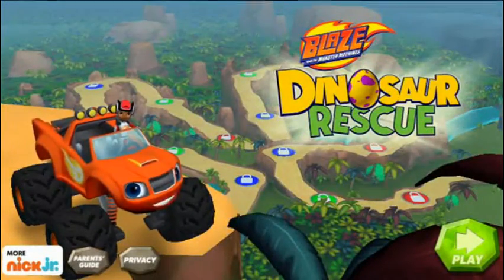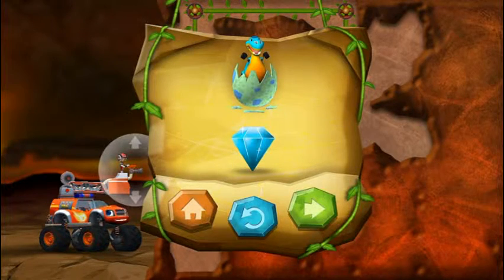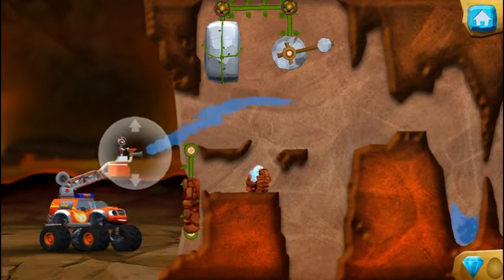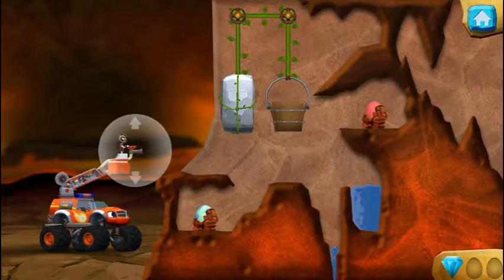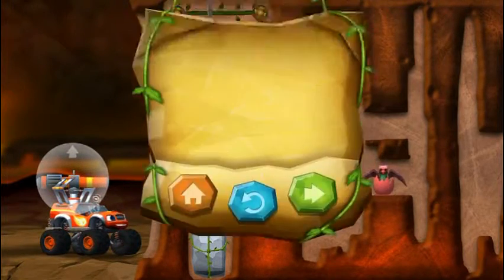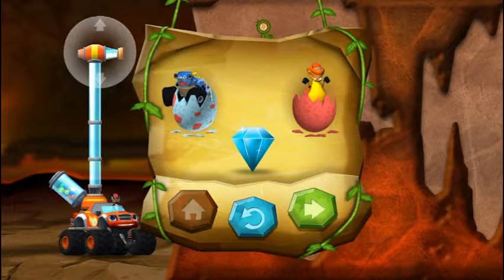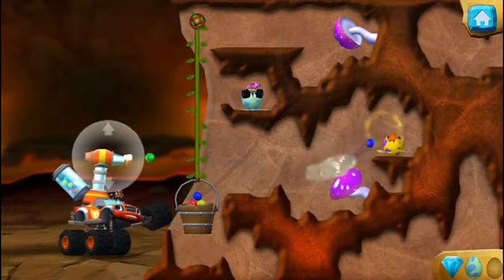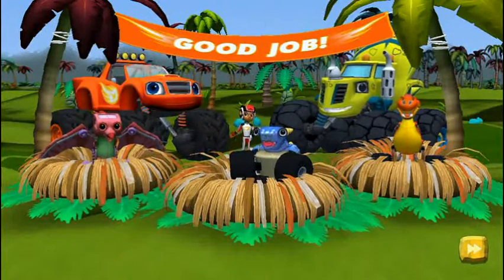Blaze and the Monster Machines: Dinosaur Rescue Levels 31-45 2016 All Hidden Gems HD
Get ready to rescue baby dinosaurs with Blaze and the Monster Machines in Blaze’s Dinosaur Egg Rescue Game!

- Wheels
- Pulleys
- Cranks
- Levers
- Mirrors (static and rotating)
- Solar panels
- Pendulums

This educational iPhone game for kids fosters a hands-on, experiential approach to STEM learning through critical-thinking challenges that enhance children’s understanding of physics puzzles and how things work. Kids learn with the help of their best friend Blaze - the coolest truck from the popular Nick Jr TV show!

- 3 Blaze transformations – Blaze can shoot water, bouncy balls, or laser beams!
- 45 levels – Solve forty-five physics puzzles to locate over 80 dinosaur eggs and a prehistoric gem on every level!

PLAY ON iPAD
Download Blaze’s Dinosaur Egg Rescue Game for iPad to play the game on any iPad!

Blaze and the Monster Machines Dinosaur Rescue collects personal user data as well as non-personal user data (including aggregated data). User data collection is in accordance with applicable law, such as COPPA. User data may be used, for example, to respond to user requests; enable users to take advantage of certain features and services; personalize content and advertising; and manage and improve Nickelodeon's services. For more information regarding Nickelodeon’s use of personal user data, please visit the Nickelodeon Group Privacy Policy below. Our Privacy Policy is in addition to any terms, conditions or policies agreed to between you and Apple. Use of this app is subject to the Nickelodeon End User License Agreement.